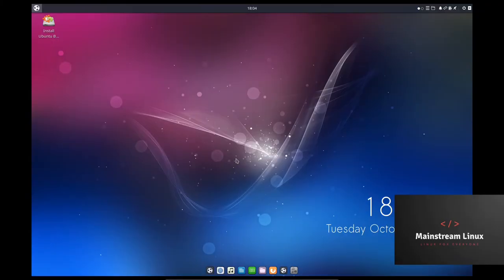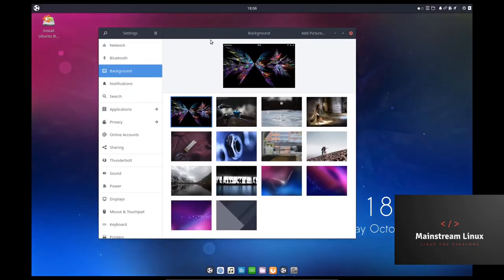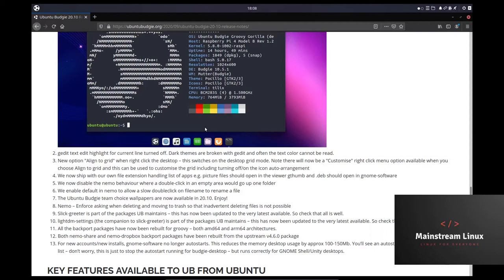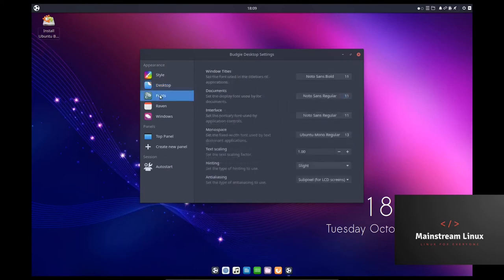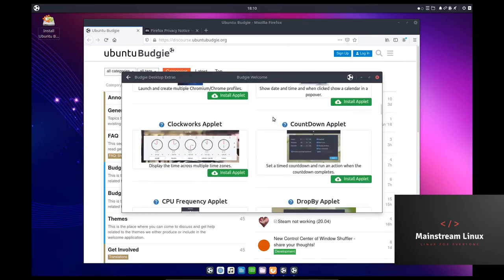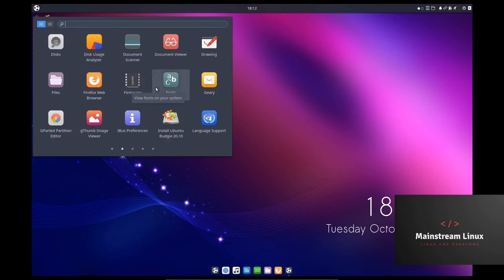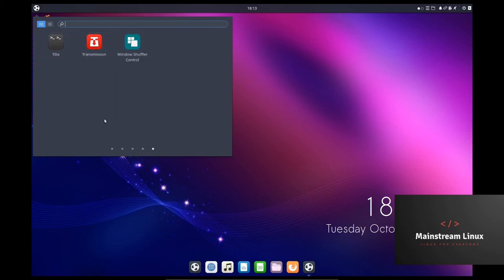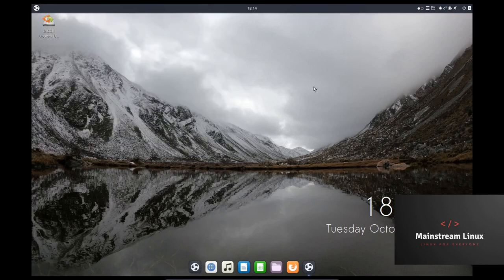Ubuntu 20.10 | Budgie Edition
A quick look at Ubuntu 20.10 Budgie Edition, this is probably one of the most beautiful distros I have come across in a while.  It is Ubuntu at its finest and the Budgie DE at its finest.